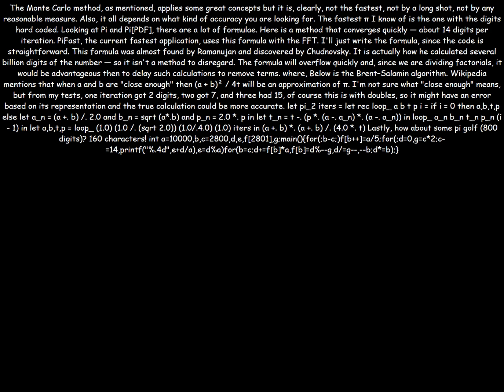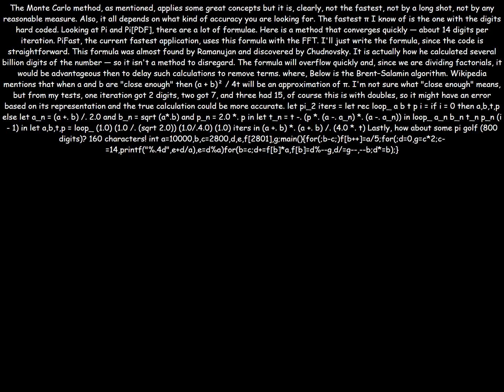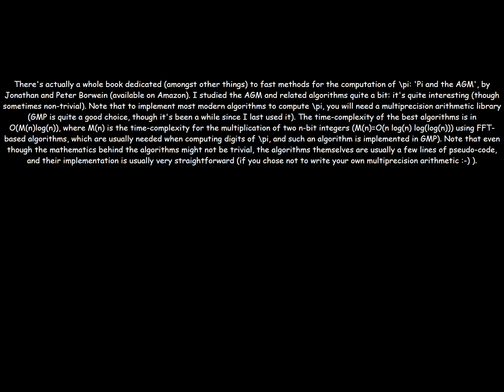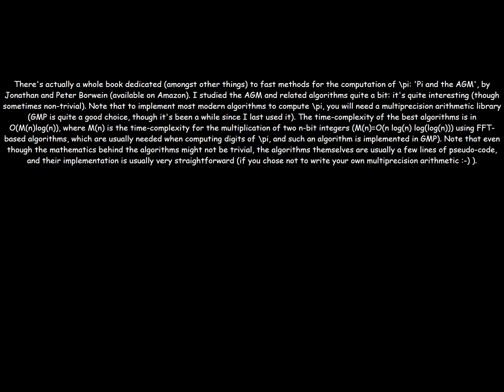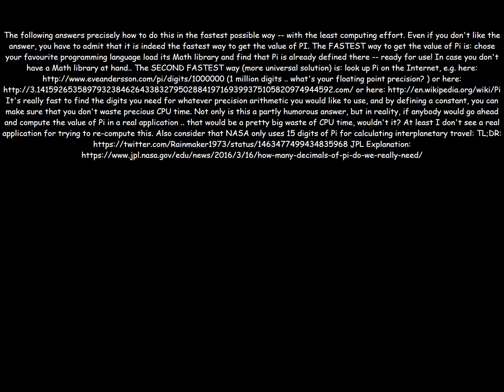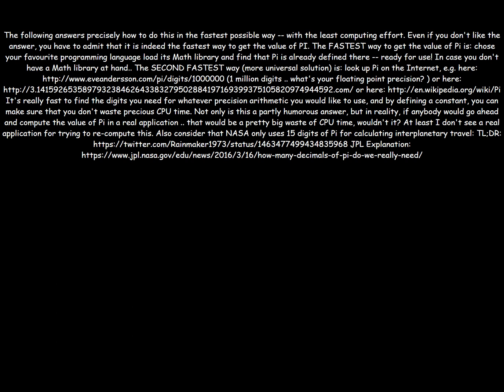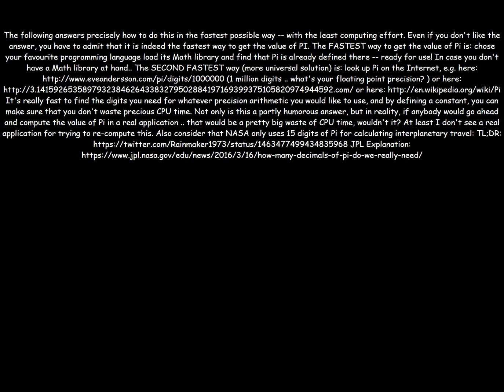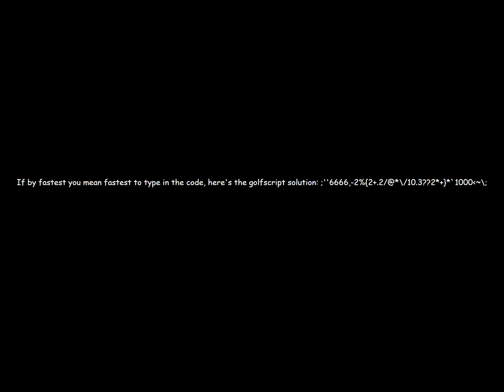What is the fastest way to get the value of π?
This video is a solution to the question: What is the fastest way to get the value of π?